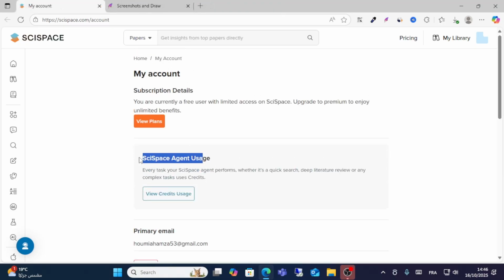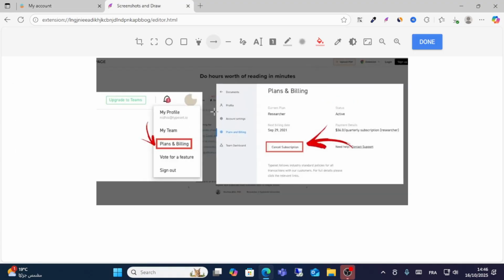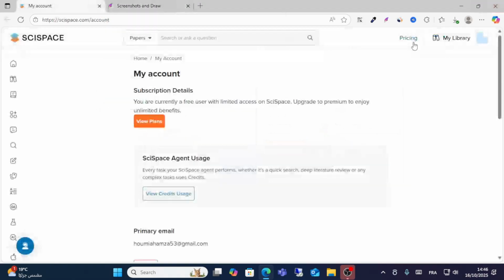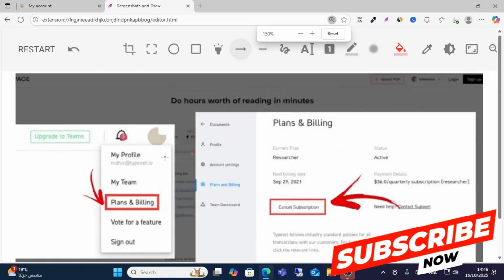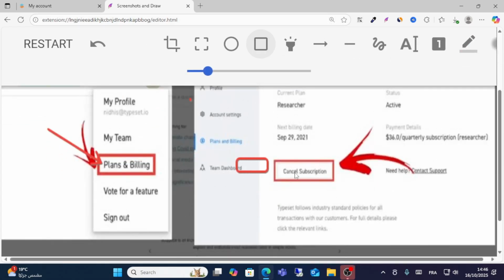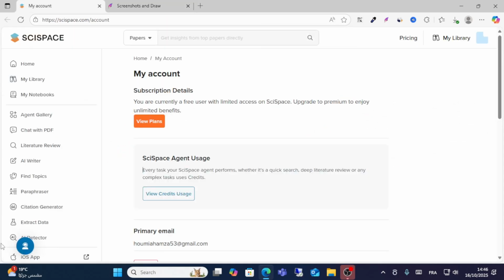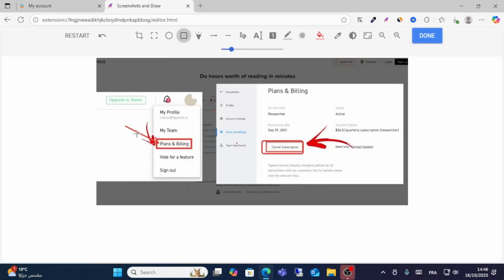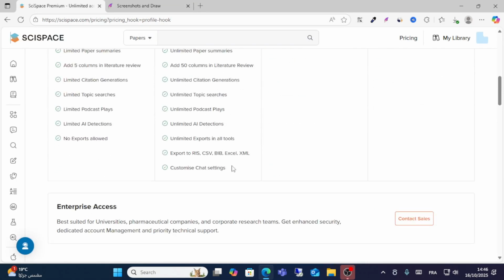How To Cancel SciSpace Subscription - STEP BY STEP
How To Cancel SciSpace Subscription